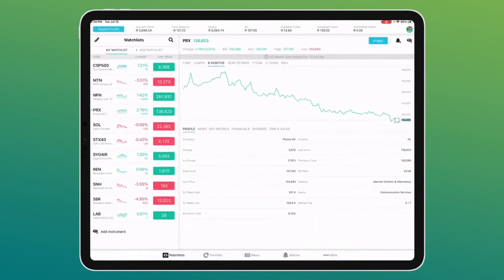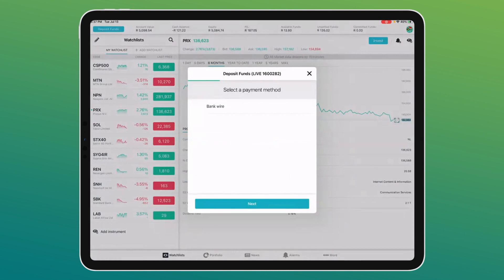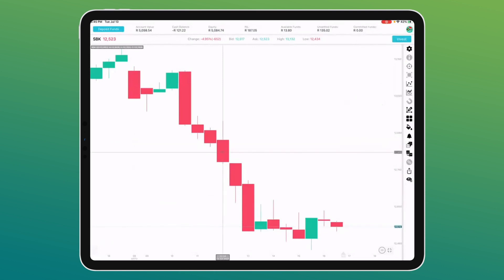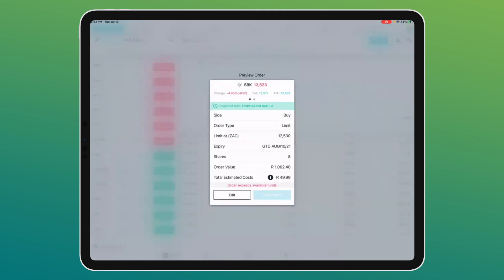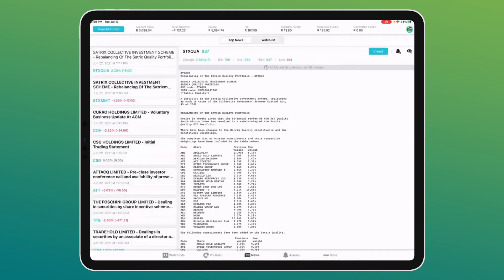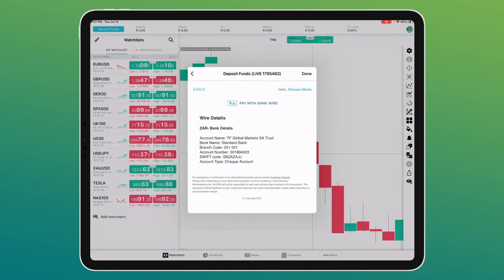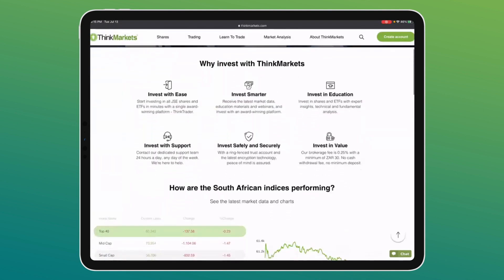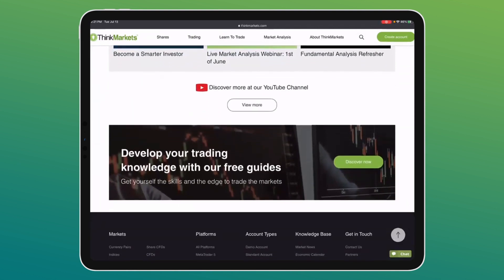How to Use Our ThinkTrader App for Investing & Trading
Invest and Trade THE WORLD

Join us for an insightful webinar where we show how you can invest and trade in the WORLD THROUGH THE PALM OF YOU HANDS.

Investing:
We will show you how to invest in shares like Facebook, Amazon, Tesla and even Apple
Learn how to hedge for that next holiday in Dollars, Pounds or even Euros with ZERO impact on you offshore allowance
We will also explain how to invest in offshore indices like the S&P 500 and the likes
Learn how to get all this with brokerage of only 0.25% with ZERO monthly fees and ZERO withdrawal and ZERO admin fees.

Trading:
Learn how to trade in CFD shares like Tesla, Apple, Google, and in the indices like the Nasdaq, Dax all with ZERO Commission and ZERO Brokerage and ZERO deposit and ZERO withdrawal fees.